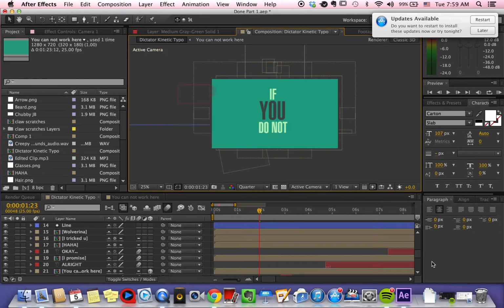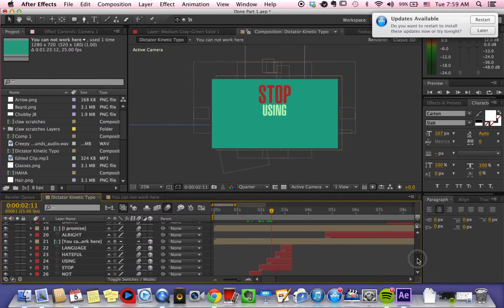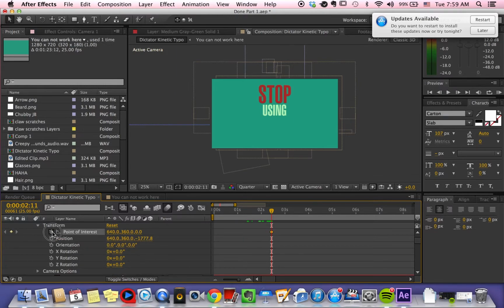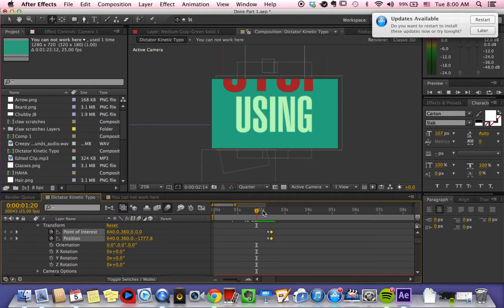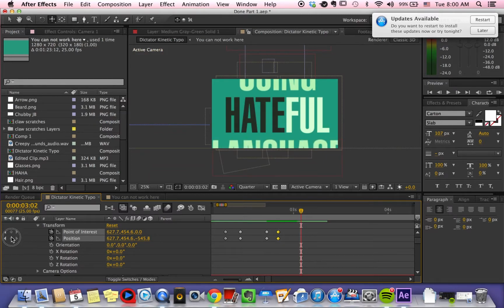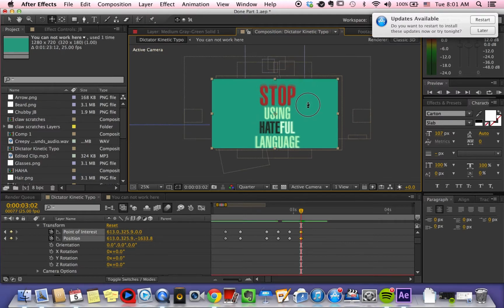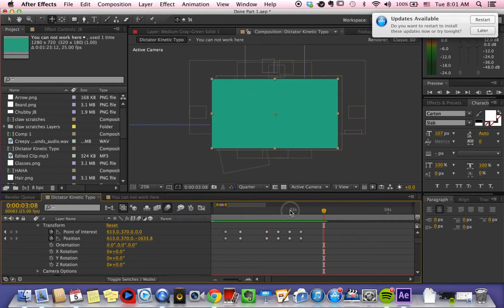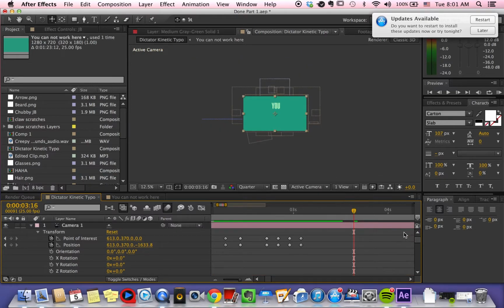Camera tutorial Part 2